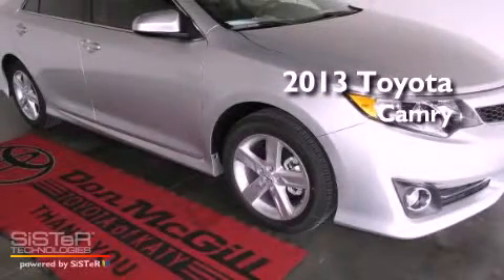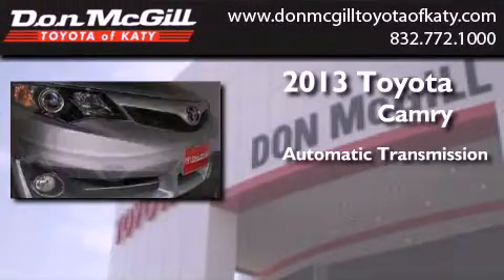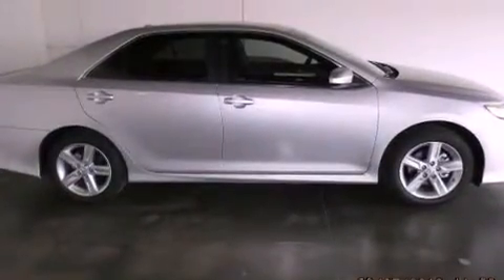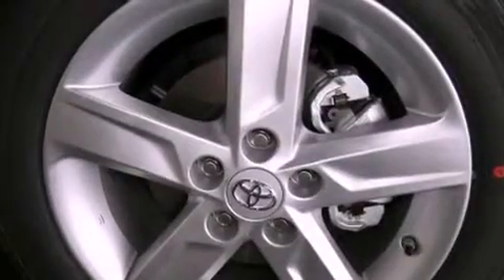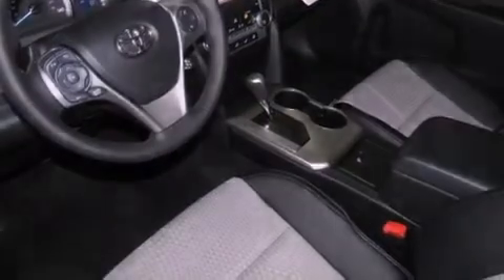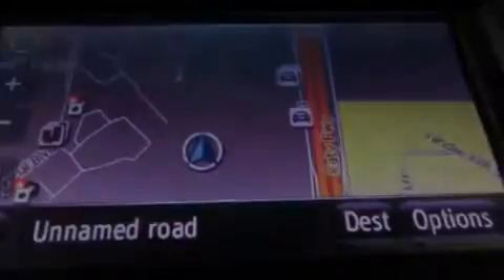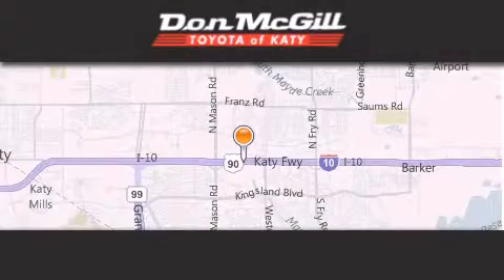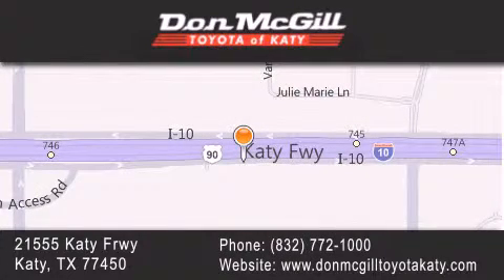2013 Toyota Camry Katy TX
Year : 2013
 Make : Toyota
 Model : Camry
 Engine : 4 Cyl.
 Trans . : Automatic
 Exterior : Classic Silver Metallic

 Interior : Black/Ash
 Stock : K36645

 2013 Toyota Camry Katy TX